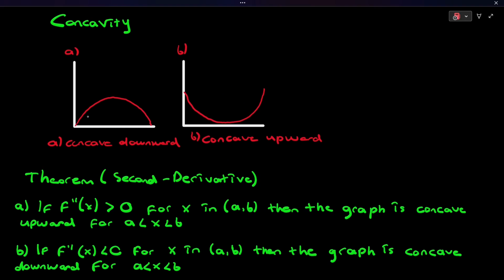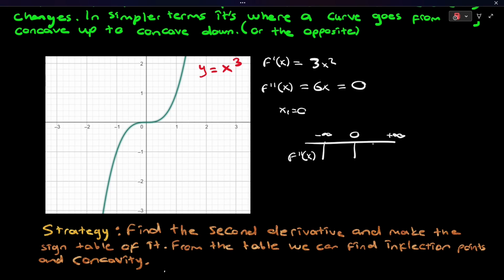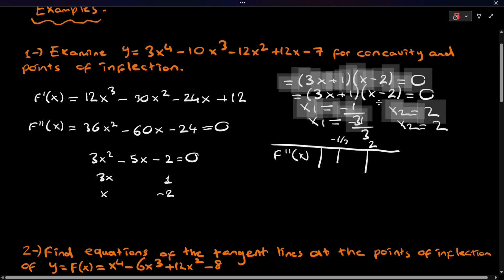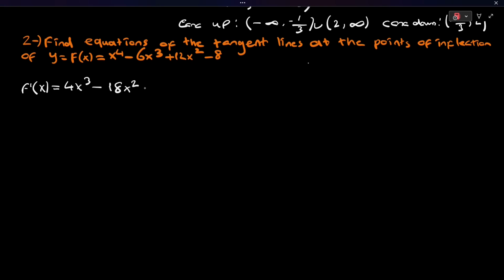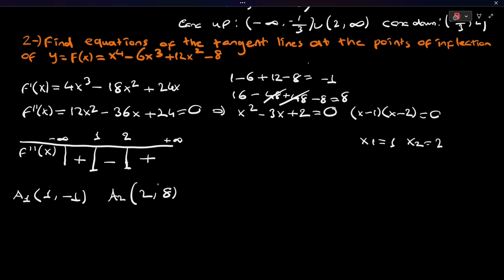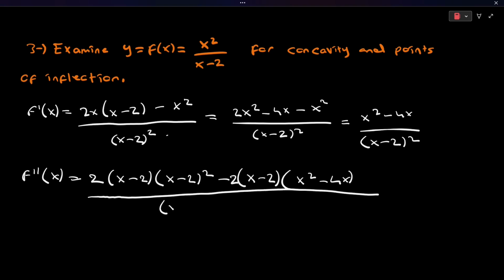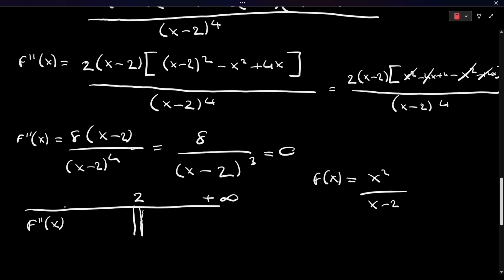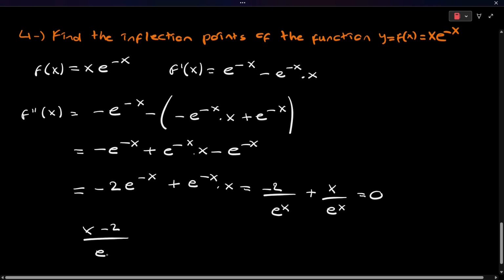Concavity Of a Function(Application of derivatives)